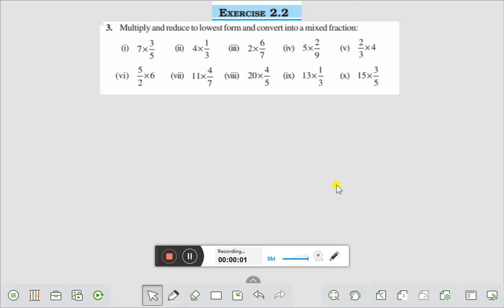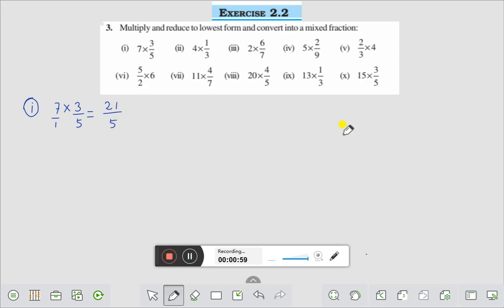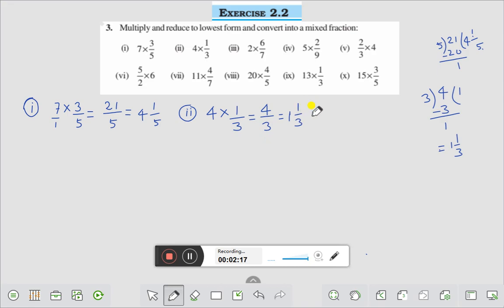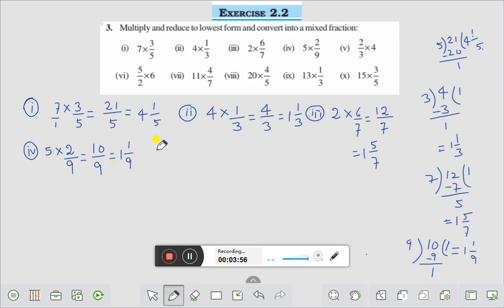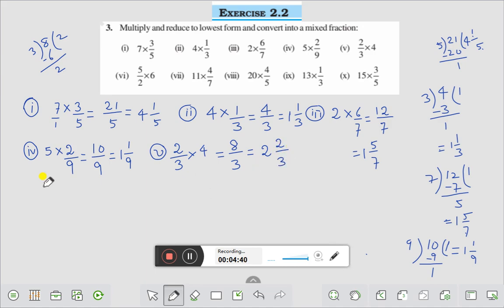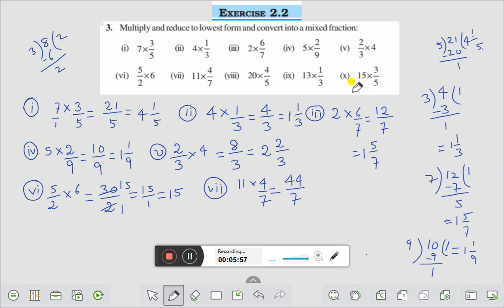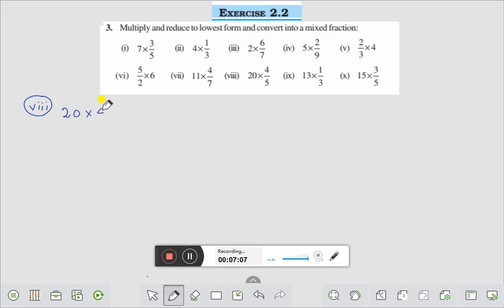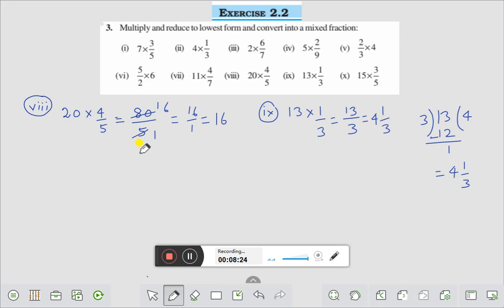EX- 2.2 ,Q.NO- 3 CH-2,CLASS-7 ,FRACTIONS AND DECIMALS,MATHS,NCERT,CBSE